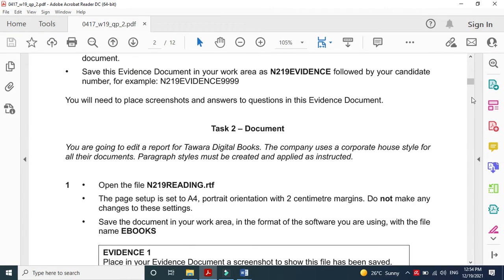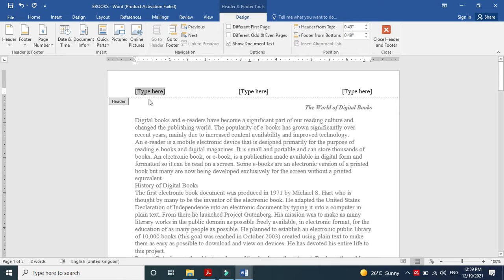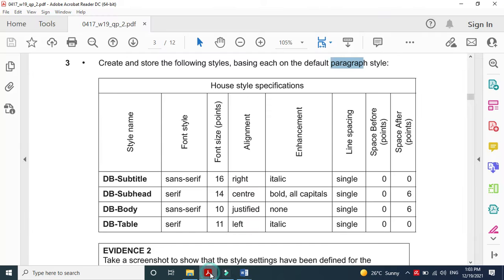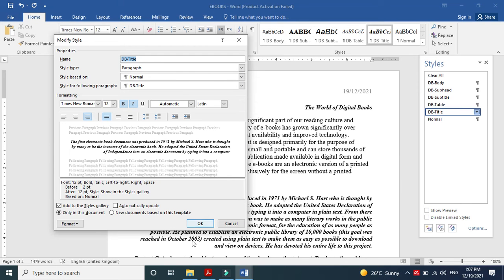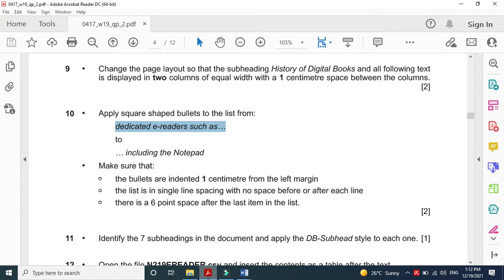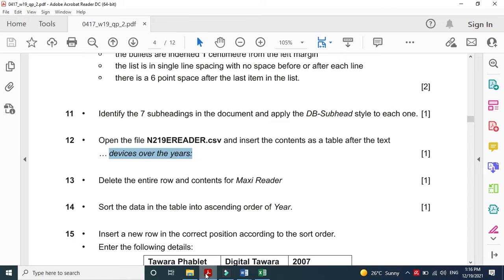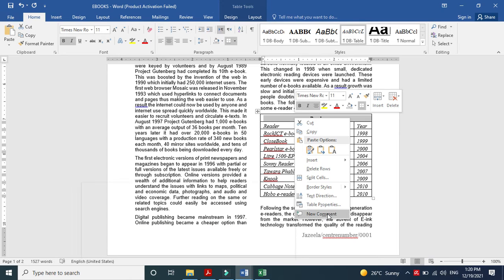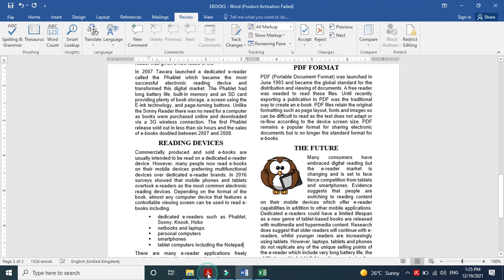IGCSE ICT October/November 2019_Part 1_Document Production